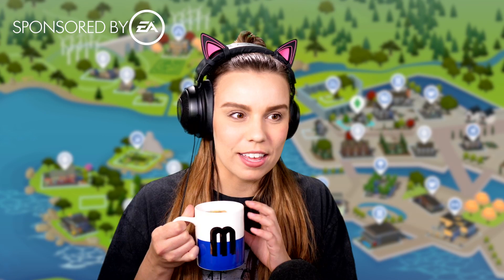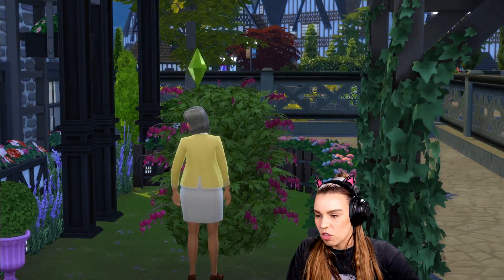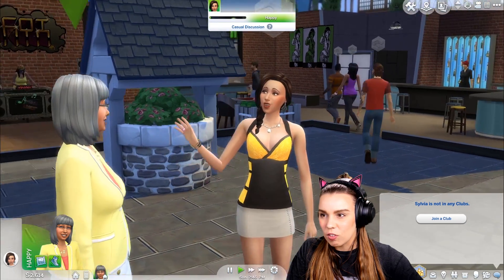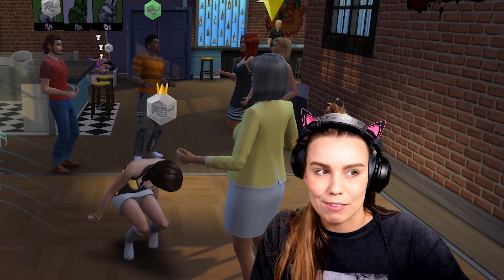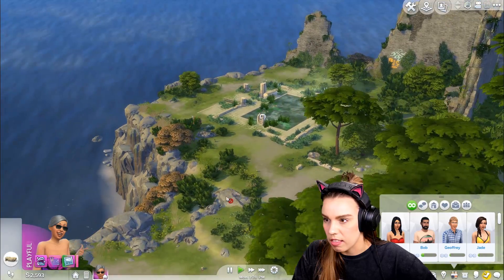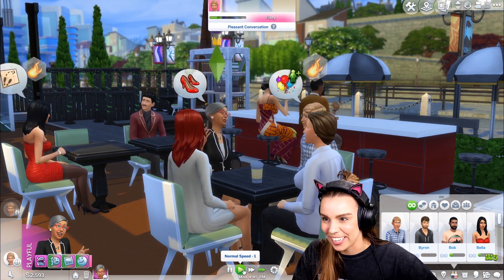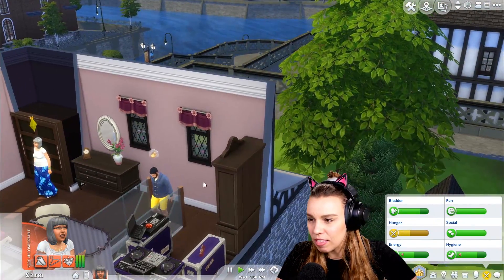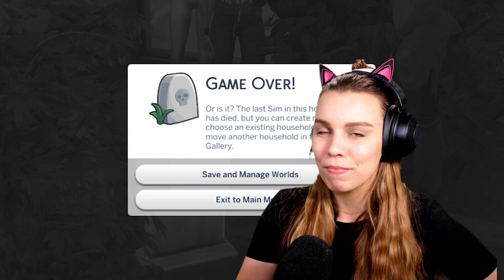This is what happened when I disabled all packs except Get Together.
I disabled all packs except Get Together, no mods or custom content either. Enjoy!